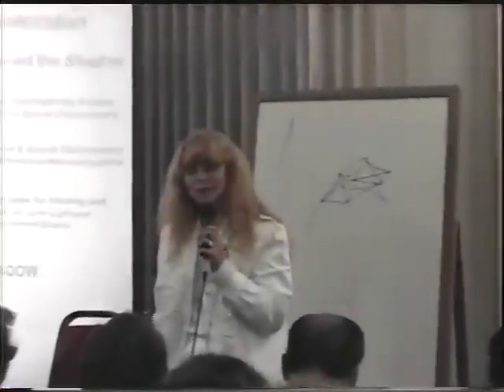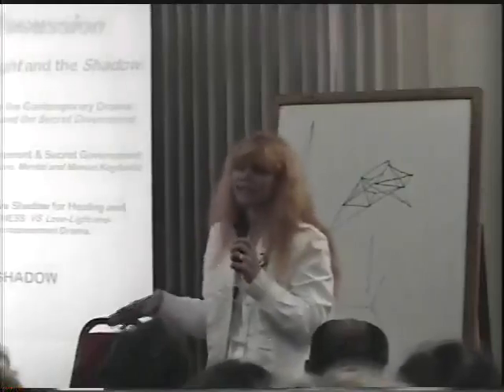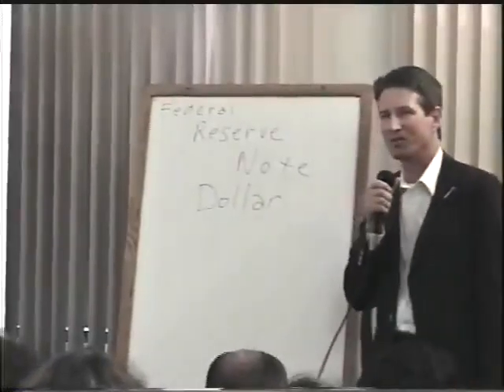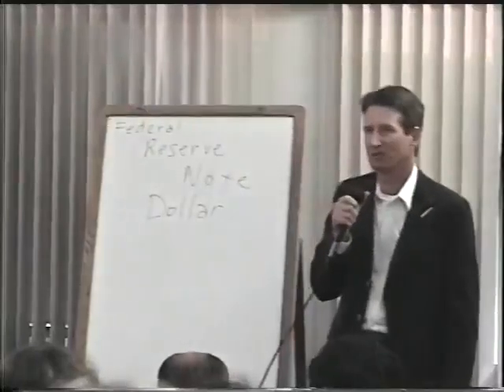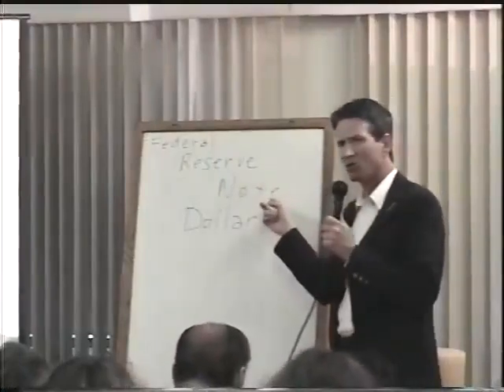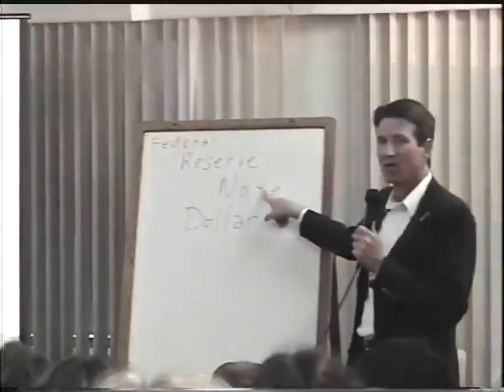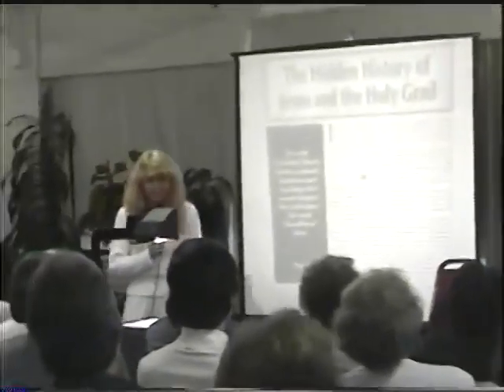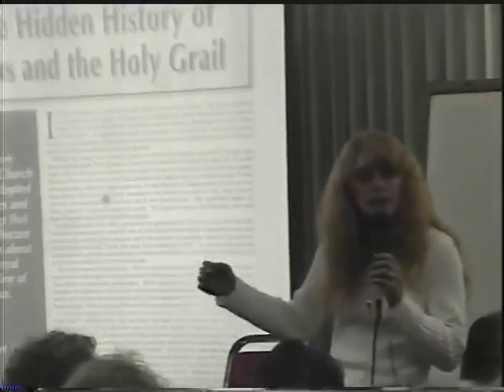Millennium Round-Up Expose 1of2